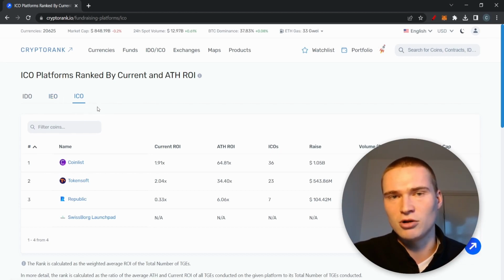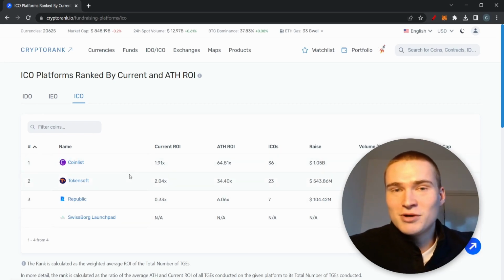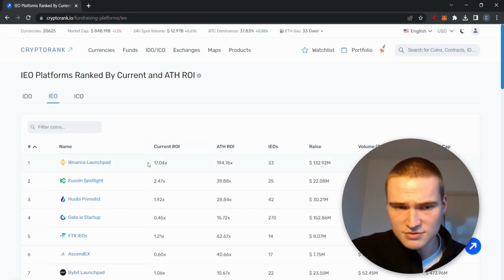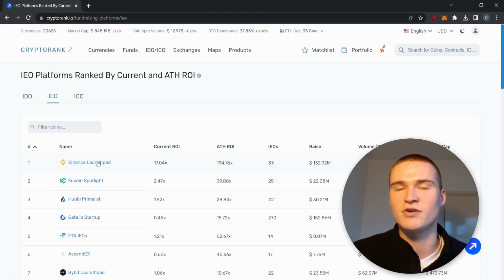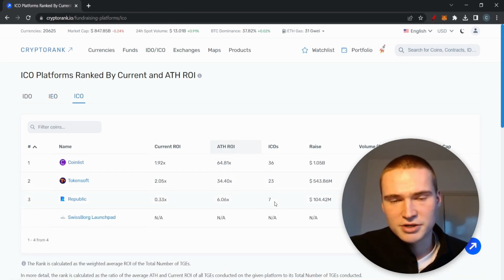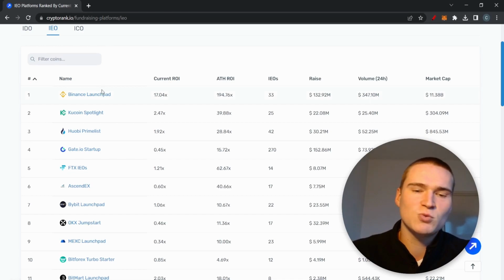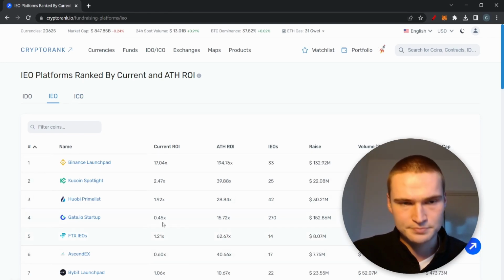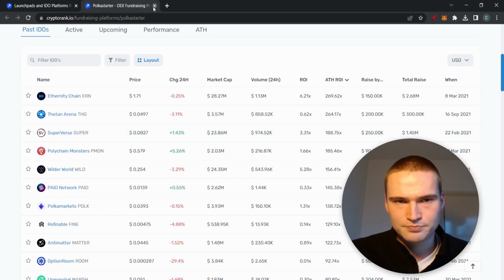WHAT IS THE BEST CRYPTO LAUNCHPAD/IDO/ICO PLATFORM? (In-Depth Analysis)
In this video I will analyze all existing IDO ICO and IEO platforms based on statistics to figure out what the best platform is, based on their average ROI and how much money they raised!

Social links!